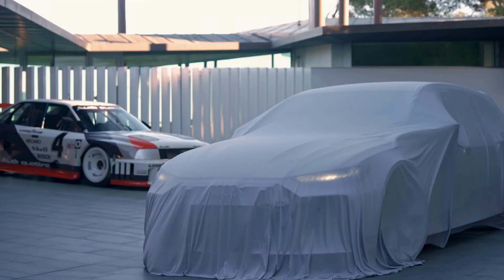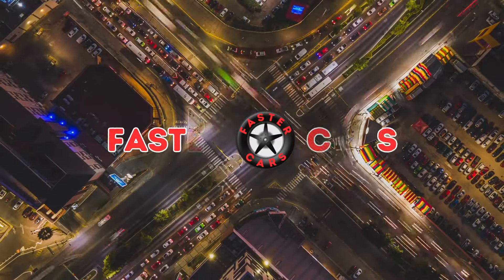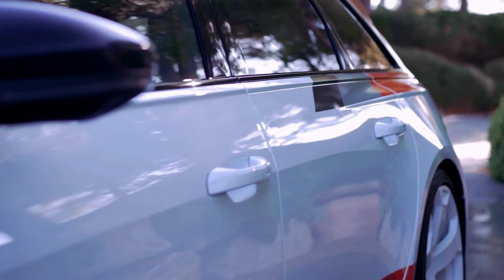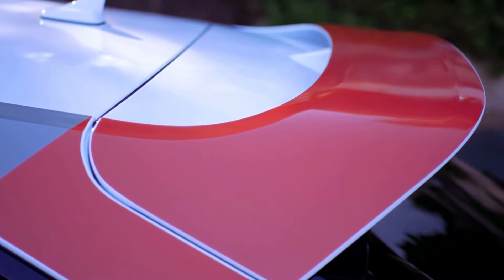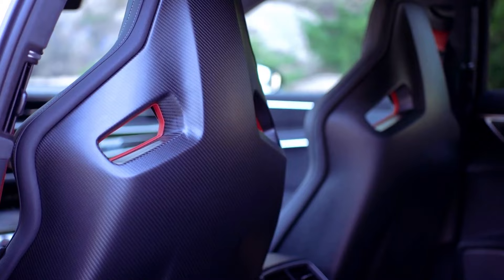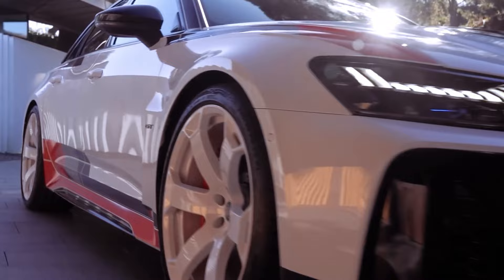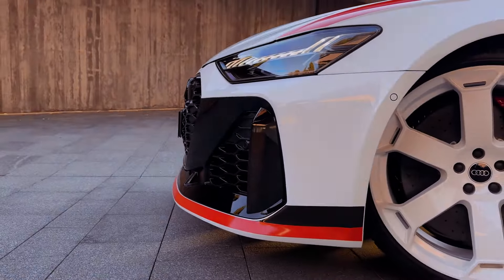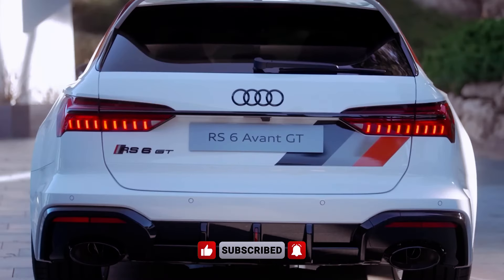Is the 2025 AUDI RS6 AVANT GT the Ultimate High-Performance Wagon?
Introducing the 2025 Audi RS6 Avant GT, a limited-production masterpiece that exudes performance and exclusivity. With only 660 units available worldwide, this high-performance wagon is a rare gem that combines unique cosmetic enhancements with unparalleled driving dynamics. Boasting distinctive carbon fiber front fenders and hood, a specially crafted roof spoiler, and a redesigned rear diffuser, the RS6 Avant GT commands attention from every angle. Its striking appearance is further accentuated by the inclusion of unique 22-inch wheels and a decal package inspired by the iconic Audi 90 Quattro IMSA GTO-class race car, paying homage to Audi's illustrious racing heritage.

Beneath its captivating exterior lies a powerhouse of performance, propelled by a twin-turbocharged 4.0-liter V-8 engine generating 621 horsepower and 627 pound-feet of torque. Paired with an integrated 48-volt hybrid system, the RS6 Avant GT delivers exhilarating acceleration and precise handling, ensuring an unforgettable driving experience. With an adjustable coilover suspension, stiffer anti-roll bars, and a special tune for the rear differential, this limited-edition model offers enhanced agility and responsiveness on the road, making every journey a thrilling adventure.

Inside the cabin, the 2025 Audi RS6 Avant GT combines luxury with cutting-edge technology to provide an immersive driving environment. Featuring a 12.3-inch digital gauge cluster and dual large touchscreens, the cockpit offers intuitive control over various vehicle functions. Premium materials and meticulous craftsmanship adorn every surface, creating a sophisticated atmosphere that indulges the senses. With its exquisite blend of performance, exclusivity, and refinement, the RS6 Avant GT sets a new standard for high-performance wagons, leaving a lasting impression on enthusiasts and connoisseurs alike.